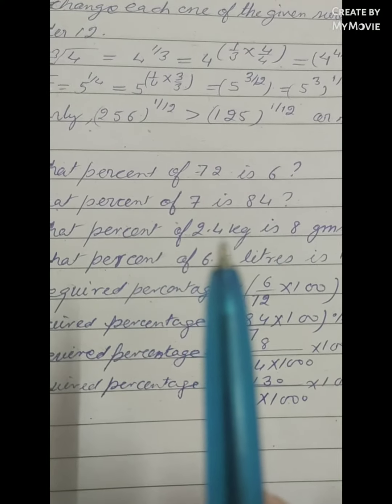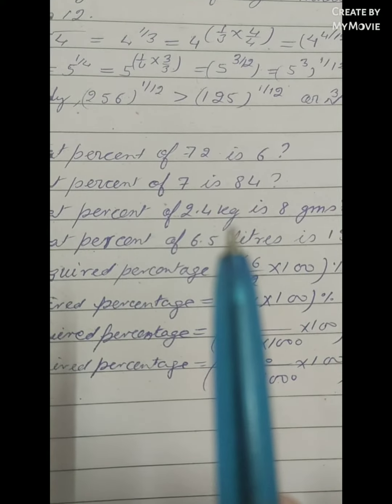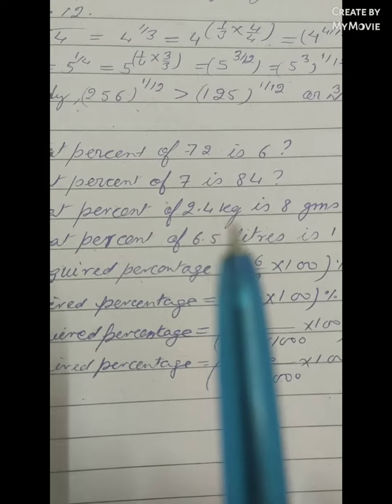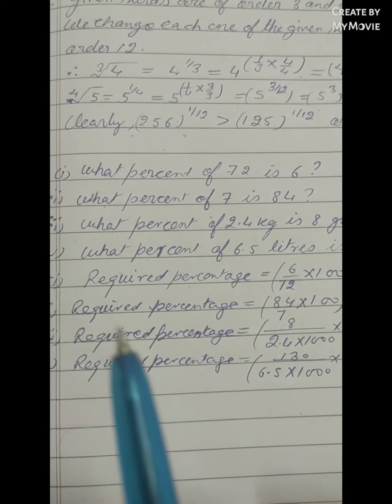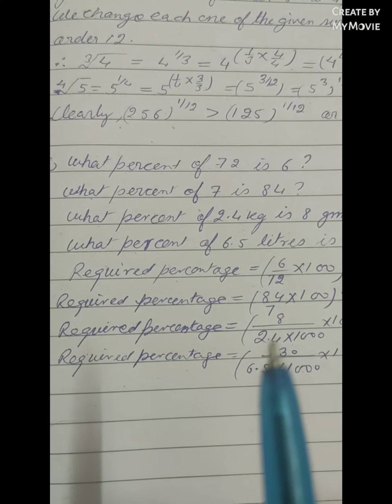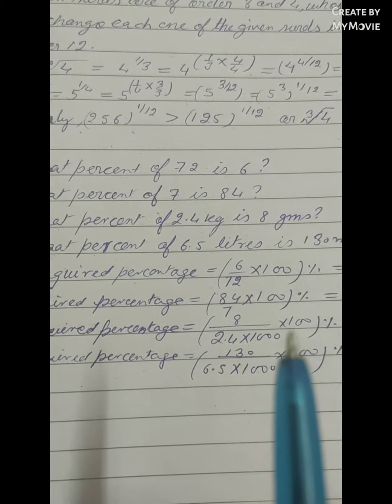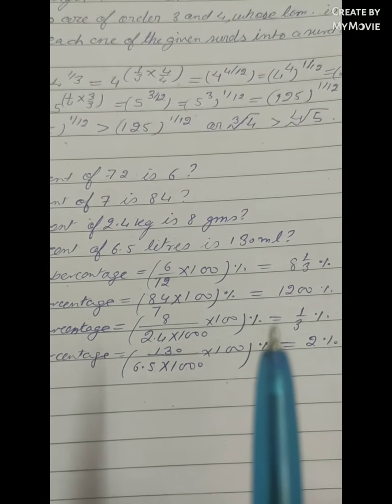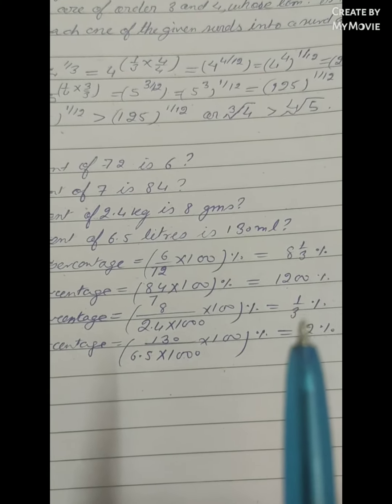What percent of (i)72is 6?(ii)7is84?(iii) 2.4kg is 8gm?(iv)6.5 litres is 130ml?(Q A 43.H R BHAGAT.)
What percent of
(i) 72 is 6?
(ii) 7 is 84?
(iii) 2.4kg is 8 gms?
(iv) 6.5litres is 130ml?